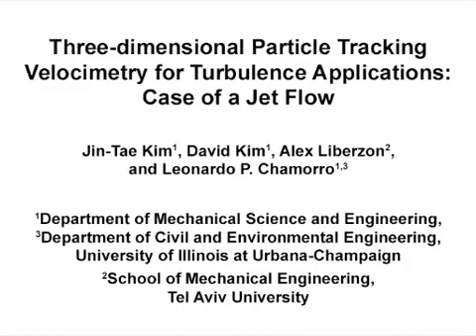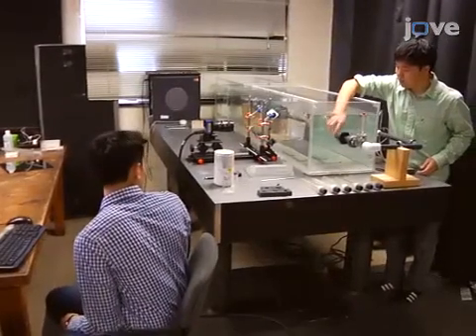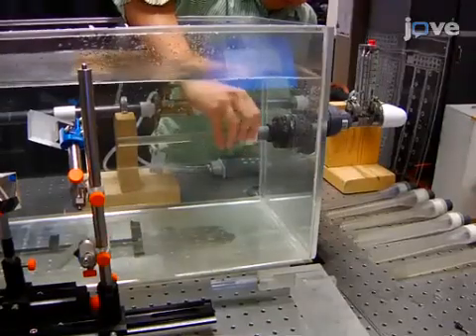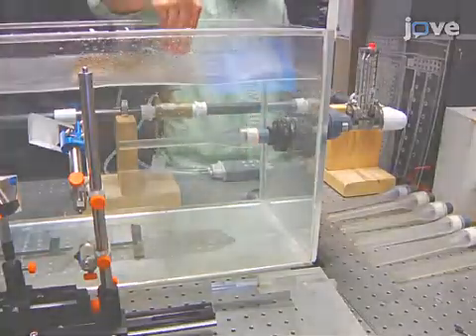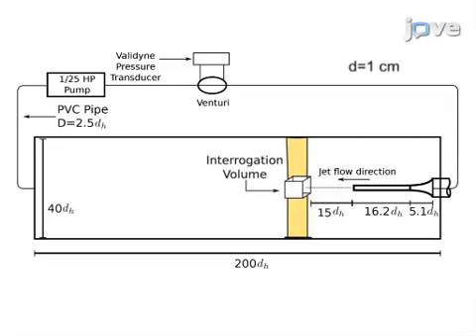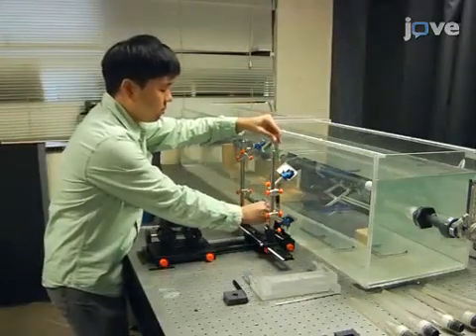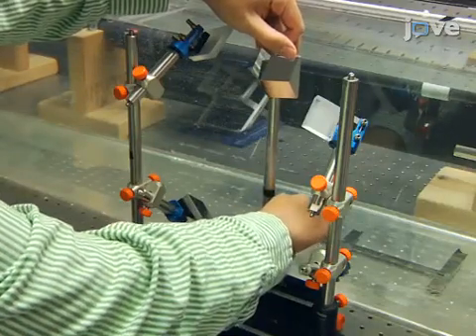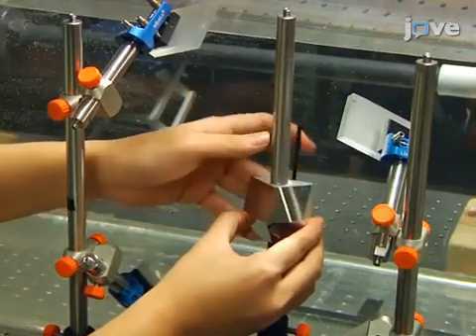3D Particle Tracking Velocimetry for Turbulence Applications | Protocol Preview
Three-dimensional Particle Tracking Velocimetry for Turbulence Applications: Case of a Jet Flow -  a 2 minute Preview of the Experimental Protocol

Jin-Tae Kim, David Kim, Alex Liberzon, Leonardo P. Chamorro
University of Illinois at Urbana-Champaign, Department of Mechanical Science and Engineering; Tel Aviv University, School of Mechanical Engineering; University of Illinois at Urbana-Champaign, Department of Civil and Environmental Engineering;

A three-dimensional particle tracking velocimetry (3D-PTV) system based on a high-speed camera with a four-view splitter is described here. The technique is applied to a jet flow from a circular pipe in the vicinity of ten diameters downstream at Reynolds number Re ≈ 7,000.